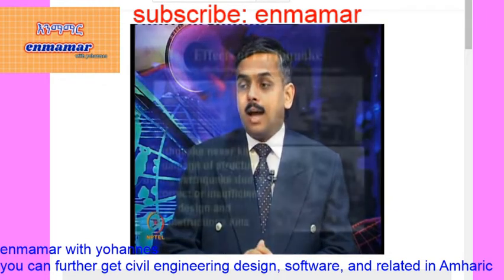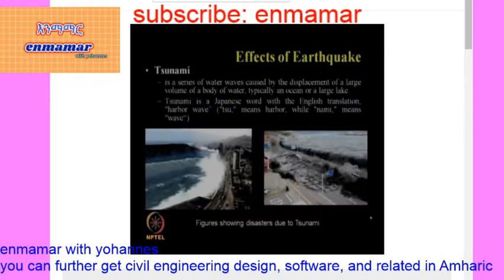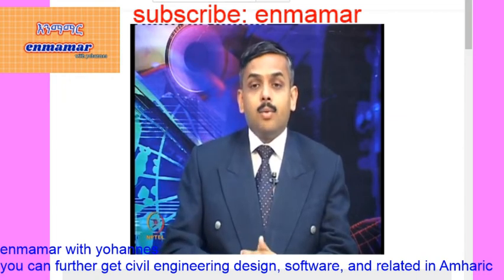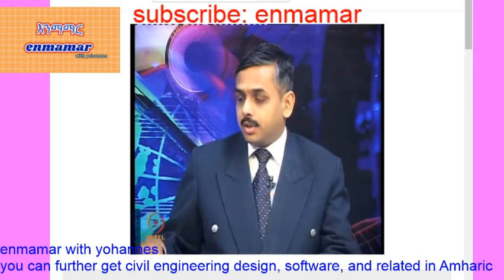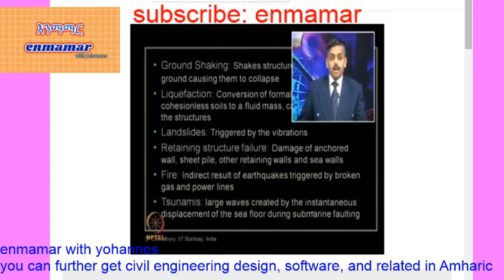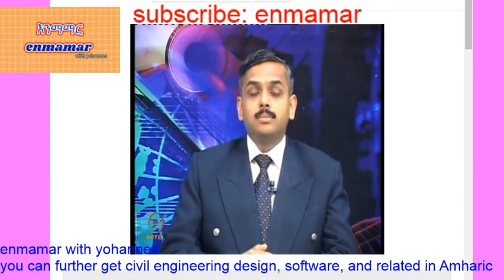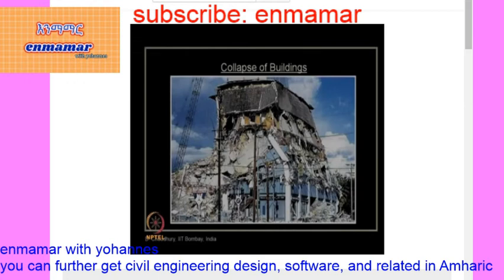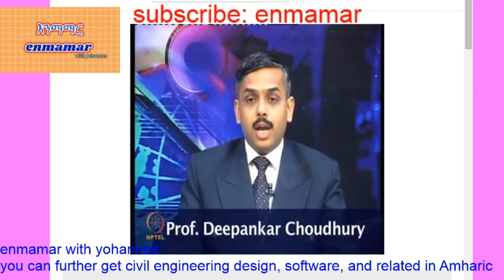#13 geotechnical engineering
civil engineering in Amharic, modeling, loading, analysis and design